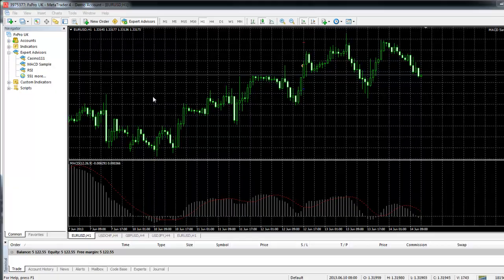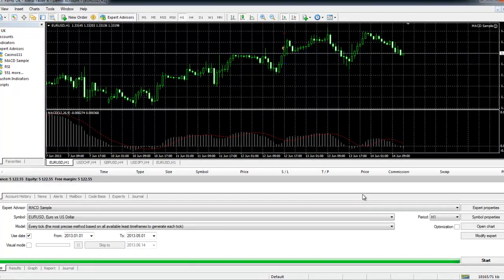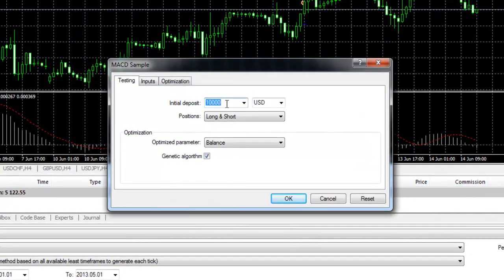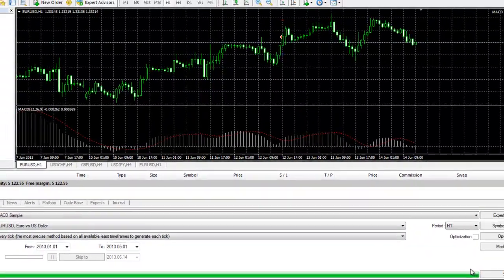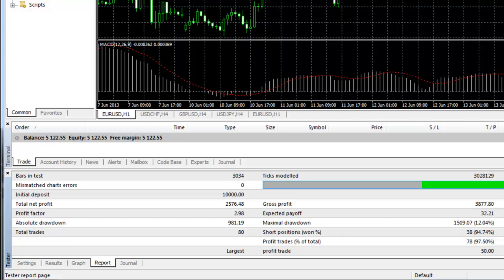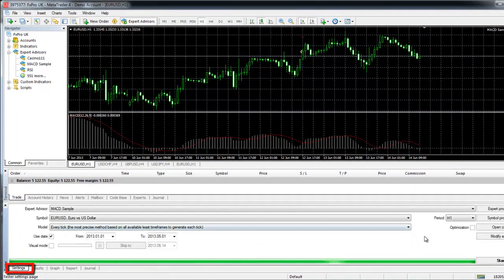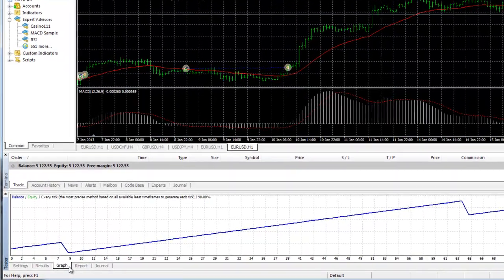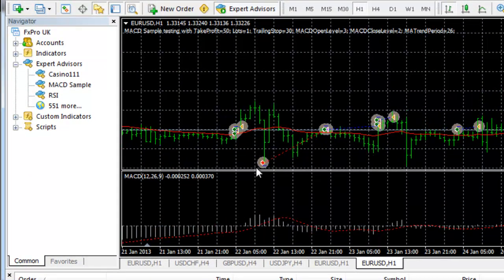Backtesting Strategies in MT4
This video takes you through the main steps for back testing a strategy on the MT4 platform, with some pointers on how to evaluate how successful a strategy may be.